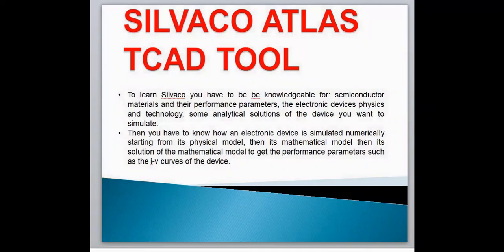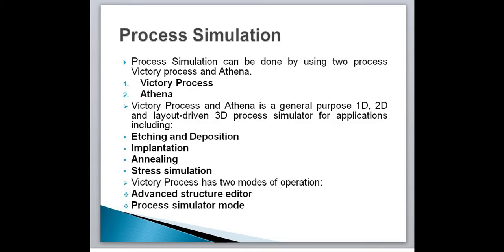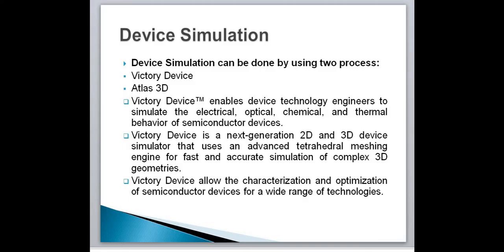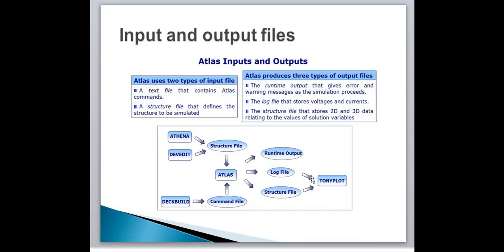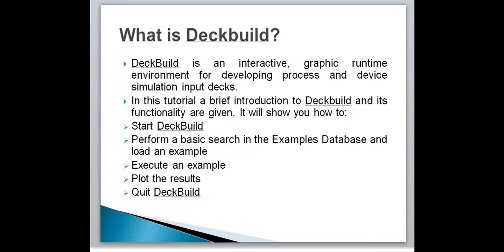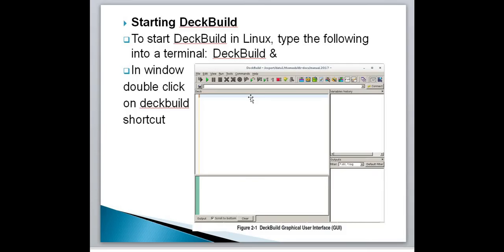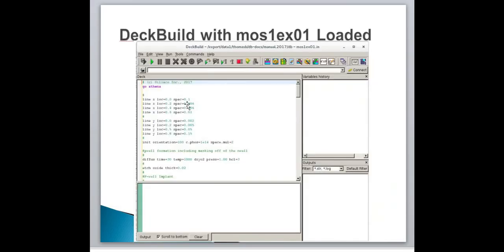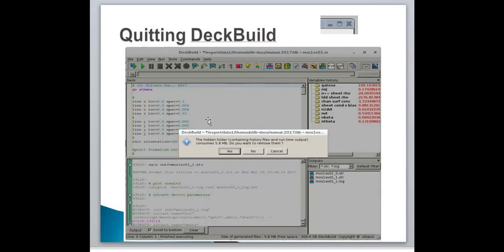Silvaco TCAD ATLAS Tutorial 1, What is TCAD, Silvaco Deckbuild ? (BASIC INTRODUCTION)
Pls join the telegram group for more details:
What is TCAD and Deckbuild?
How to use example in SILVACO TCAD TOOL?
What is process simulation and device simulation?
What Is input and output files in ATLAS?

I am outside India for some days or months.
If you want to talk to me and you want to ask me something.
Drop a WhatsApp message on my number only.
My WhatsApp number is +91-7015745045.
I am sharing one of my teammate's numbers if you want to call on the phone, you can call on this number.
If you need all the silvaco codes and PPT.

We are continuously providing M.tech assistance and Thesis writing help. We also offer Ph.D. Assistance, Ph.D. Guidance, Ph.D. Support with Journal publication, Ph.D. Publishing Services include IEEE conference, SCI, Scopus, IEEE transactions, Elsevier & Springer indexed journals.
One more thing soon we'll communicate some papers in the SCI journal.

I am giving silvaco Tcad codes explaining fundamental of nanotechnology devices for rupees 20,000 only (more than 15 codes). The beginner in this field can avail this opportunity to become the masters.
The list of codes that I will be providing incudes:
Design of Bulk MOSFET, SOI MOSFET (PD & FD), DGMOSFET, TFET, Nanowire FET, Nanowire FET for Gas sensing, Triple Metal Gate Vertical TFET, JLTFET Biosensor, CPTFET Biosensor Ferroelectric FET, Organic FET, GaN nanowire, AlGaN/GaN HEMT, FinFet, Dual Source VTFET.
Simulation PPT - 500 slides + Modeling - 62 slides (Both in rupees 12,000 only).